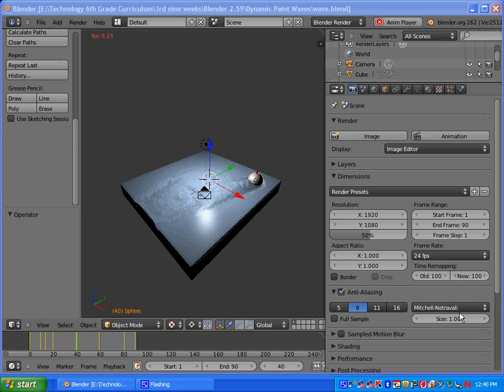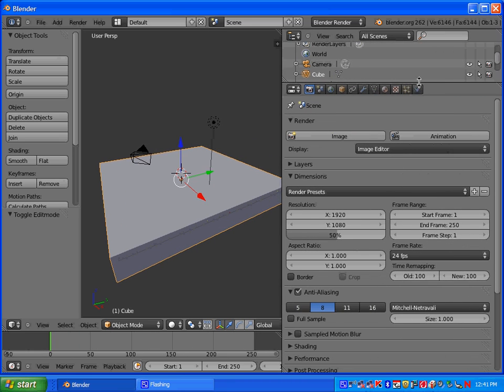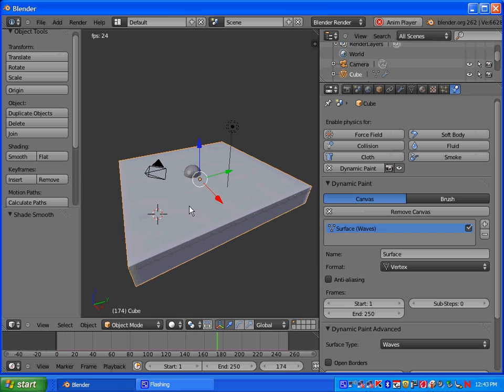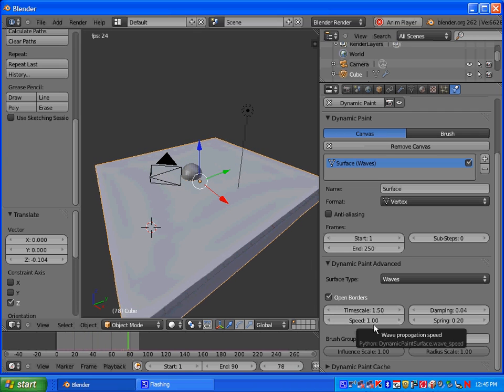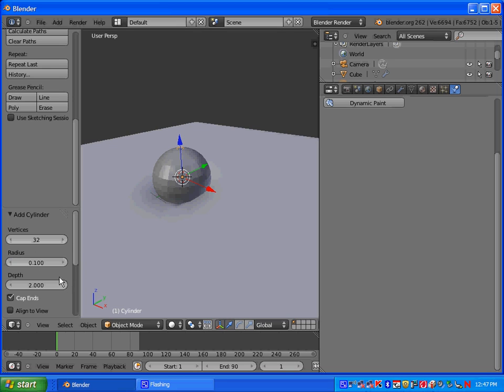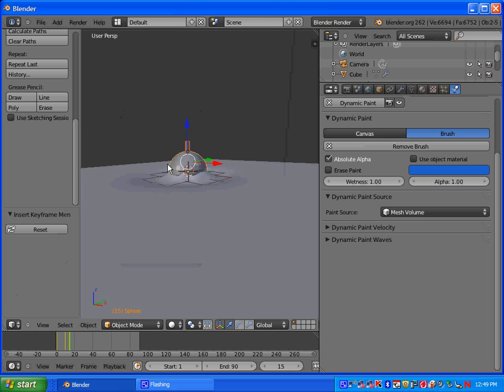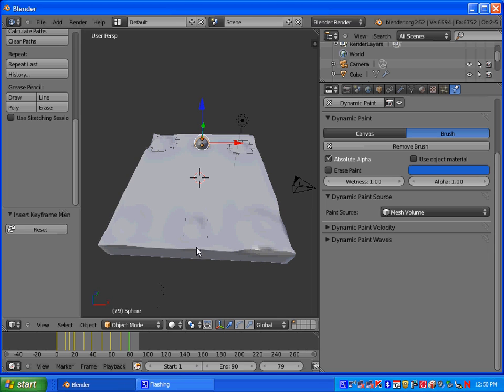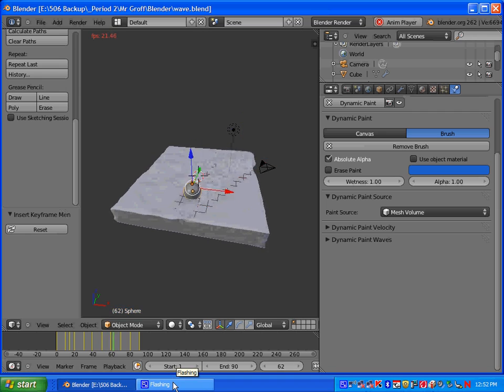Blender 2.6 - Wave - Dynamic Paint tutorial - Part 1.avi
In this video, I will be demonstrating how to use the wave feature of Dynamic Paint with Blender 2.62.  I will set up a canvas and a paint brush and animate a fishing bobber on the water.